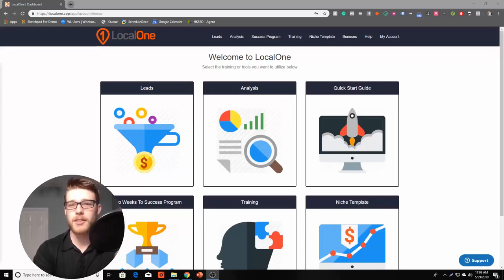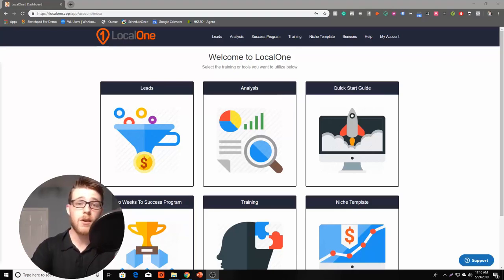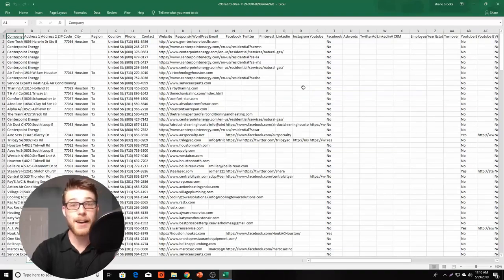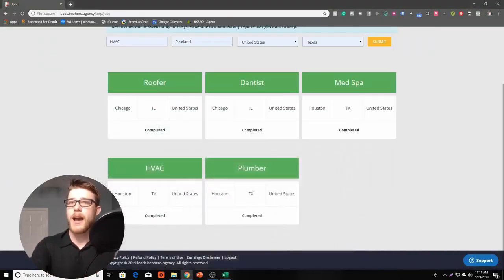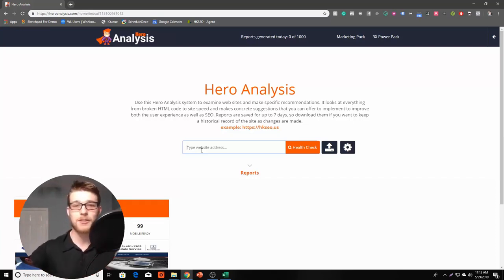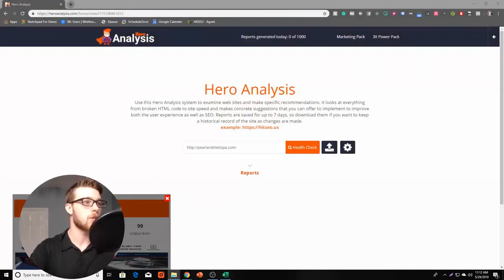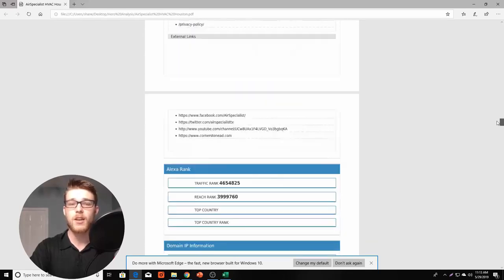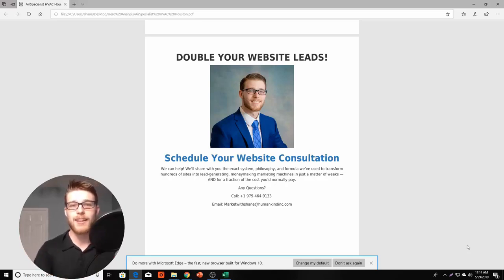LocalOne Full System Walk through -By Justin Anderson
What is Local One?

LocalOne is a new cloud-based software that is so simple ,  an effective two-step system that takes all the hard work, time and effort out of you getting highly targeted leads.  it gives you the tools  necessary to turn your fresh new leads, into long-term clients, quickly, profitably and with less fuss than ever before.

In short, LocalOne gives you all the prospects you could ever need and the tool to turn  ordinary clients into  faithful customers forever .
LocalOne Pros:

Easy to use software 100% user-friendly.
Simple and effective + Step-by-step tutorial inside
No coding knowledge is required
30 Day Money Back Guarantee

As for the Cons :

Till now, no disadvantages of using the product are found
& No one seem to complain about it in any perspective

thanks!